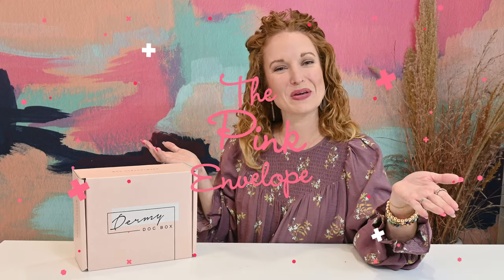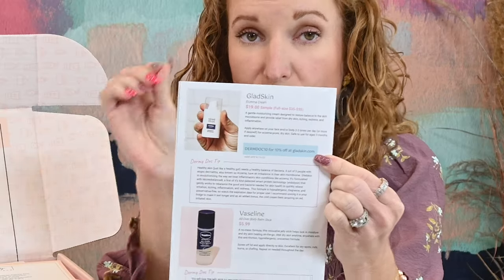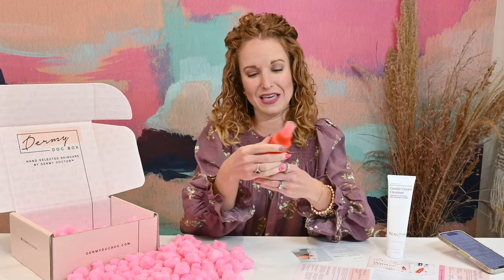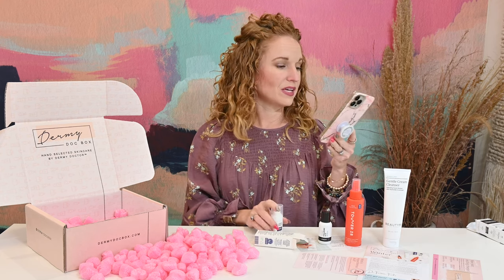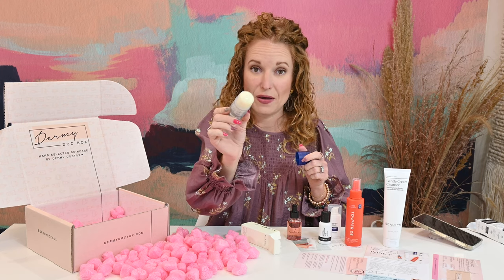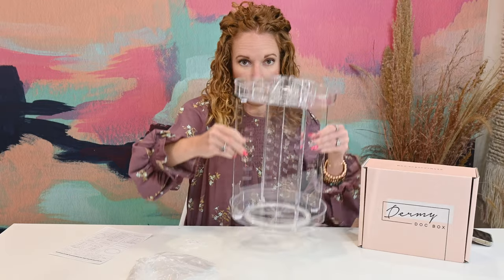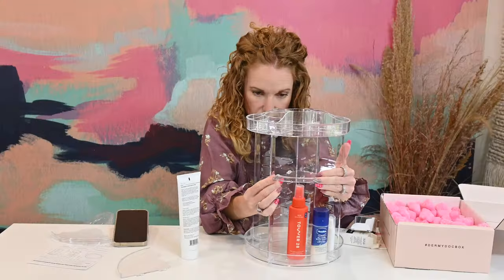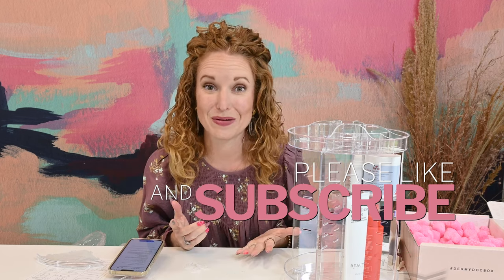DermyDoc Box Unboxing - Winter 2022 - Skincare Subscription Box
Dermy Doc Box is a seasonal subscription skincare subscription box curated by a board-certified dermatologist, Dr. Fatima Fahs, with the goal of bringing an affordable assortment of dermatologist-curated, hand-selected skincare products directly to your door for a fraction of the price.

Frequency: quarterly
Price: $49.99 with free US shipping
1:05 - DermyDoc Coupon Code: THEPINKENVELOPE for $5 off 1st box

5+ skin and hair care products that are Dermy Doctor approved, sample & full-size items, always a $100+ retail value, this box has a $133.98 value. And you receive a pamphlet written by the Dermy Doctor with product details, tips for use, and exclusive discounts.

3:33 - Beauty Rx Gentle Cream Cleanser $28
4:06 - Tower 28 Beauty SOS Spray $28
4:50 - The Inkey List Hyaluronic Acid Serum $7.99
5:39 - Glad Skin Eczema Cream $19
6:13 - Pure'am Super Glow Dew $45
7:29 - Vaseline All Over Body Balm Stick $5.99
 9:23 - Skincare Organizer

Plus I’m showing there the brand new Skincare Organizer which is only $24.99.  I also have to brag on the La Roche Posay Toleriene Double Repair Face Moisturizer that is available in the shop.  I LOVE IT!  And there are a couple of other products she has sent that I love too, but they aren’t available in the Dermy Doc shop anymore but that's ok, because now that I know I love it.  I can buy direct from the brand!  I freaking love this box!